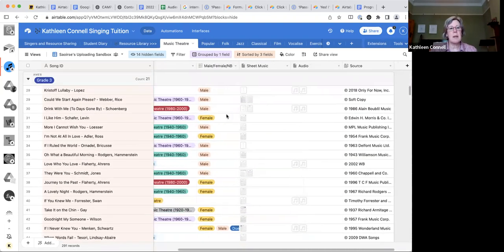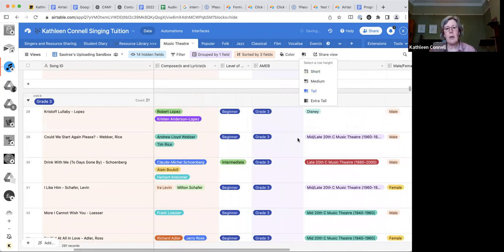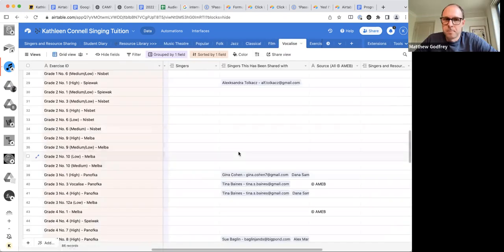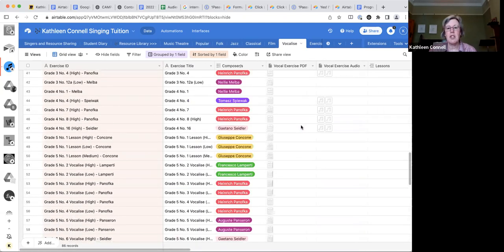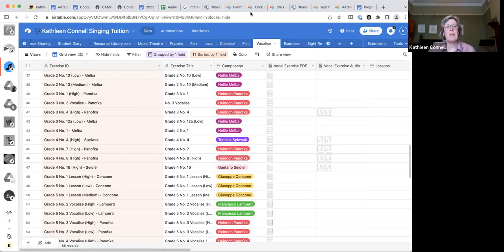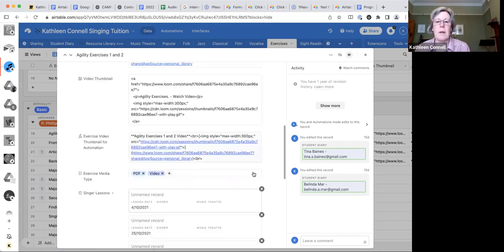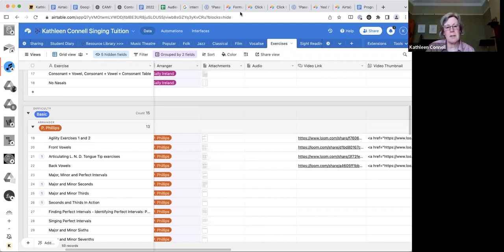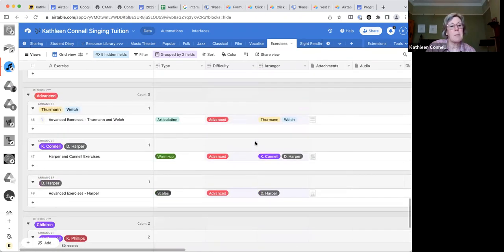Technology at Kathleen Connell Singing School Nov 2022